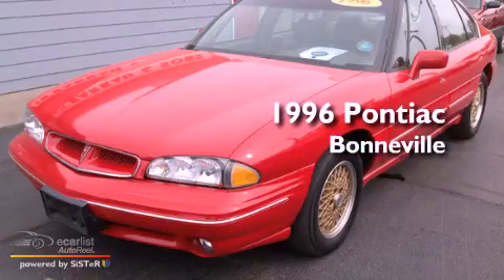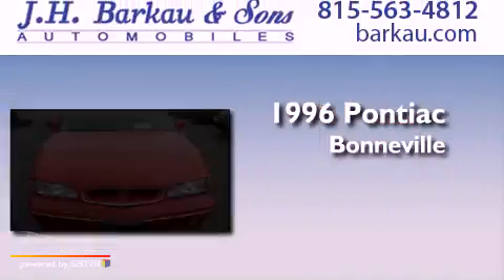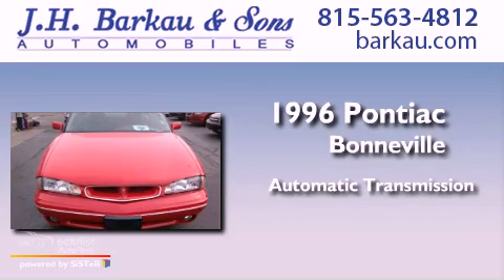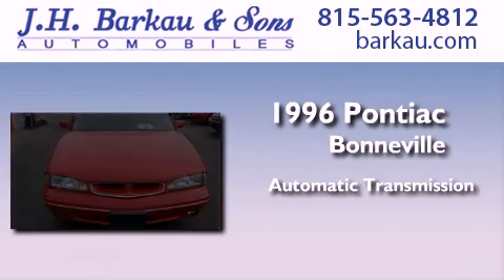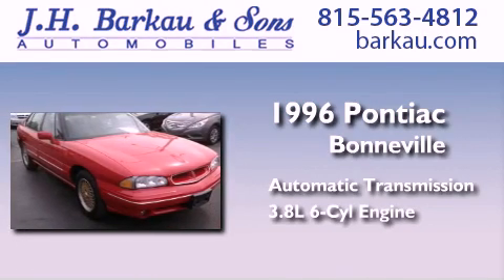1996 Pontiac Bonneville Cedarville IL 61013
We are proud to present this 1996 Pontiac Bonneville .

 Year : 1996
 Make : Pontiac
 Model : Bonneville
 Engine : 3.8L (231) SFI V6 3800 SERIES II ENGINE
 Trans . : Automatic
 Exterior : Red
 Miles : 118,875
 Interior : Other

 200 N. Stephenson